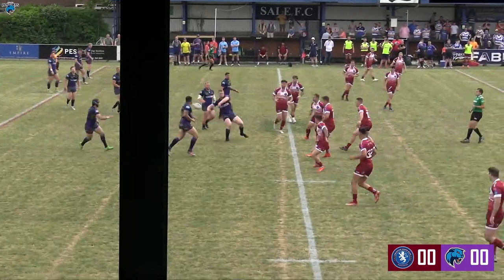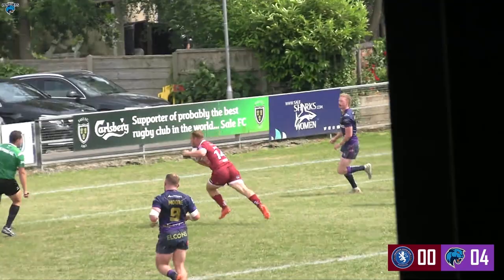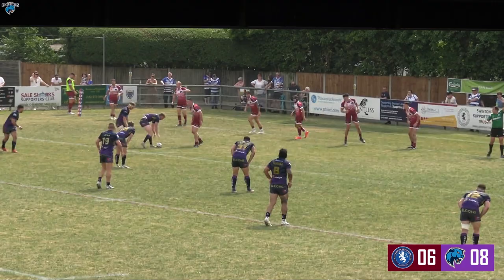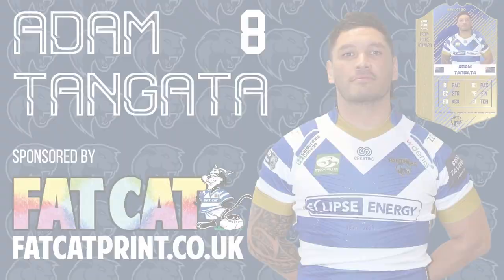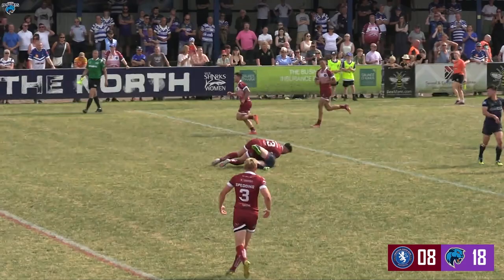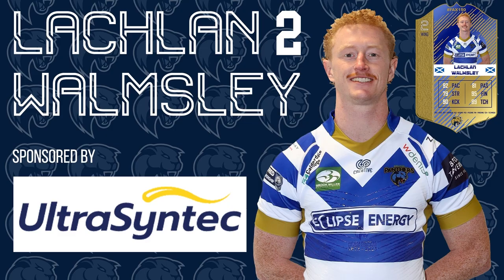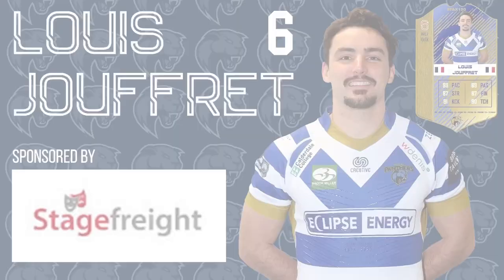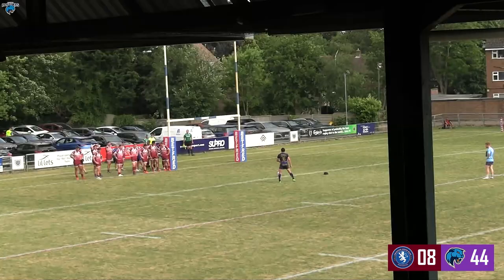RD14 - Swinton Lions (A) Match Highlights (2023 Betfred Championship)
PANTHERS TV | MATCH HIGHLIGHTS

All the key moments from Sunday's trip to Heywood Road as Halifax Panthers faced Swinton Lions in the Betfred Championship